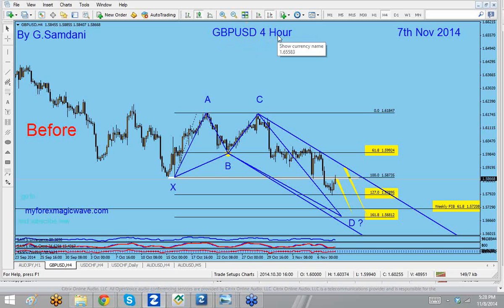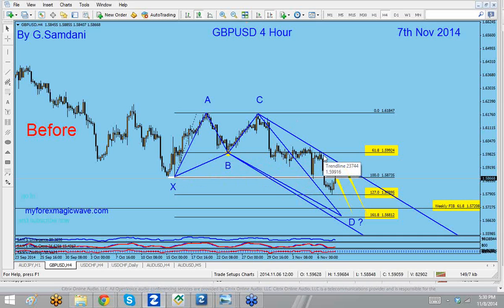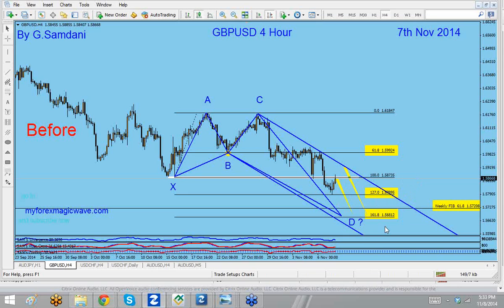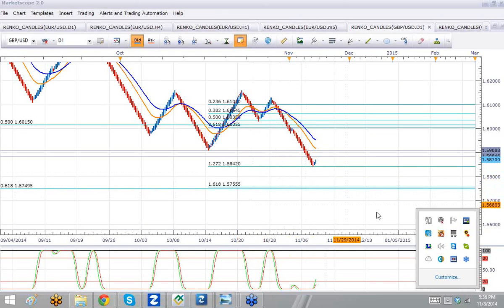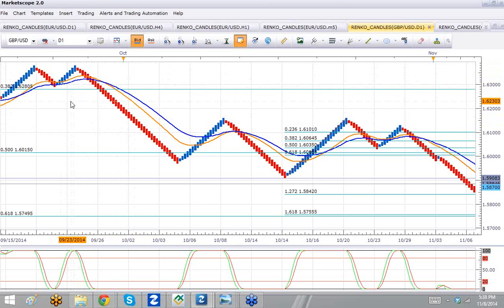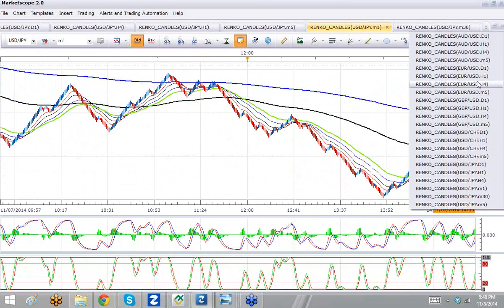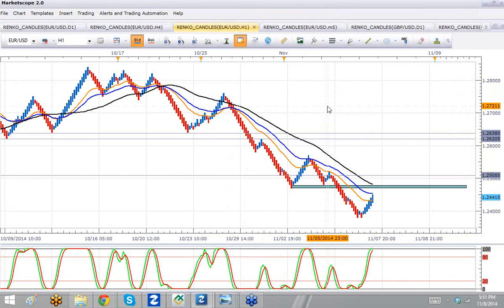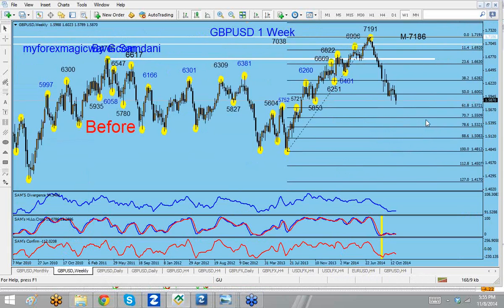GBP-USD Trade Setup on 11-08-2014